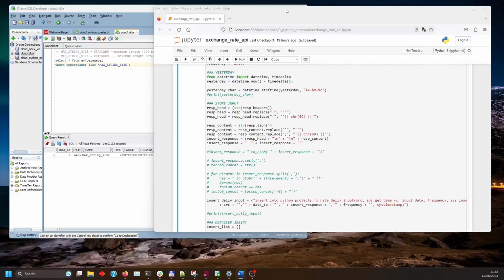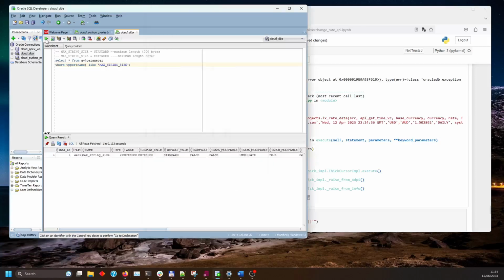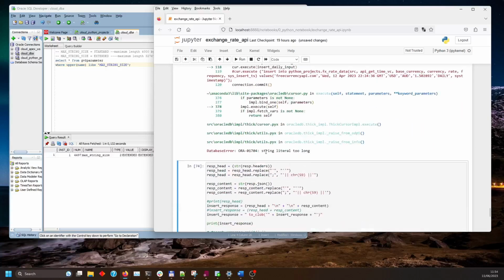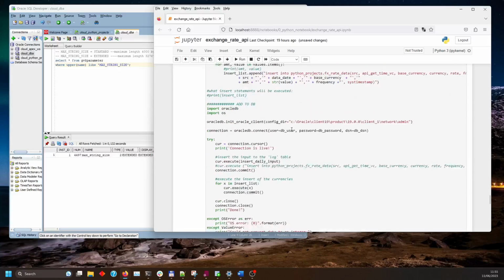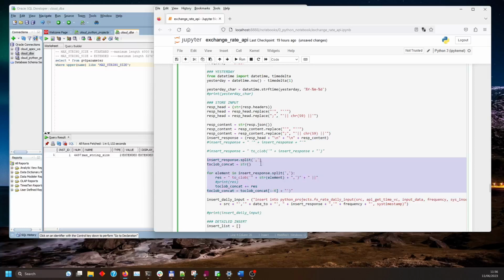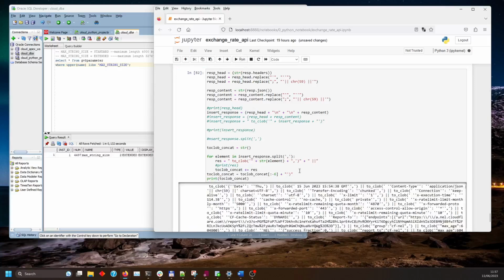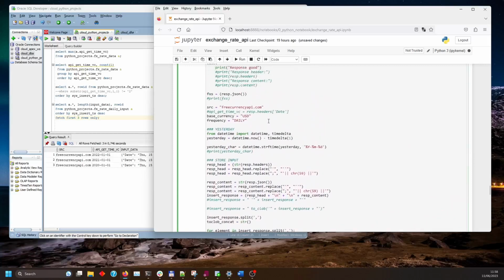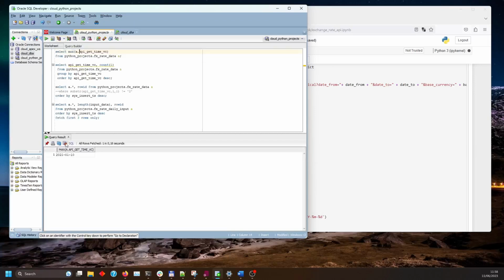API response was too big to simply insert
string literal error